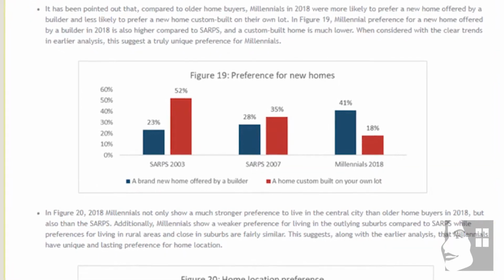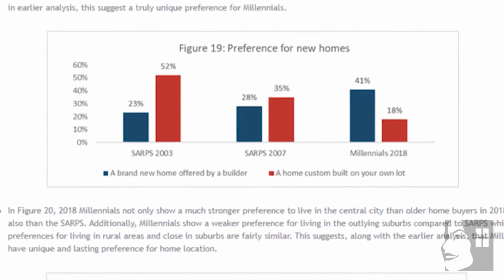New homes vs. Older homes